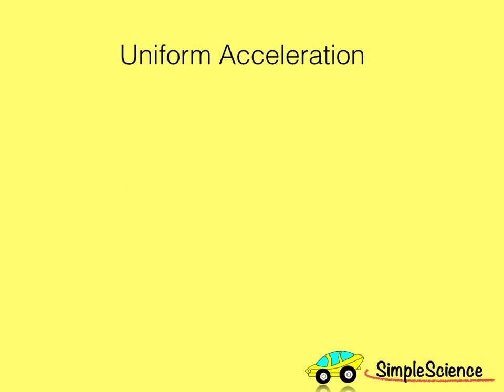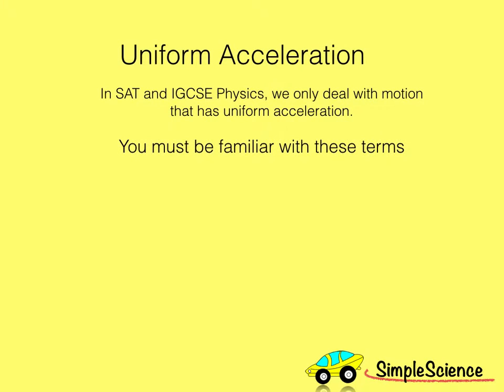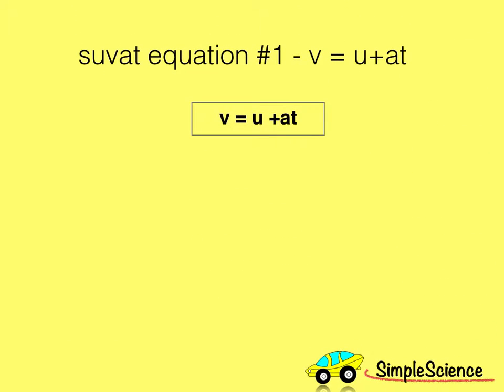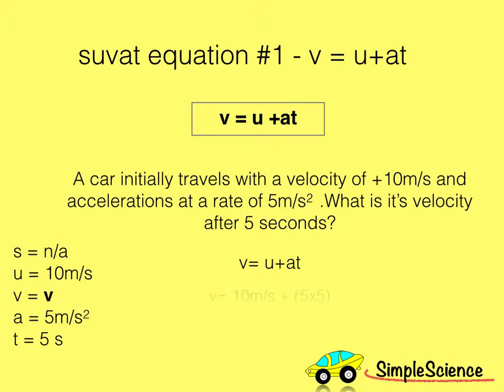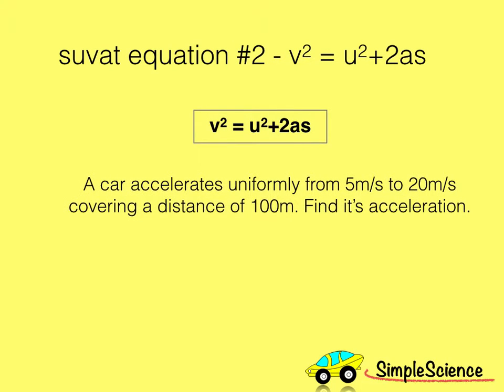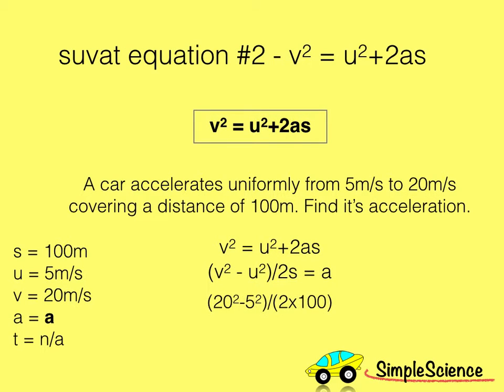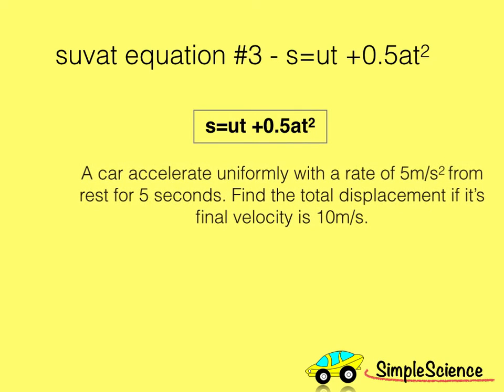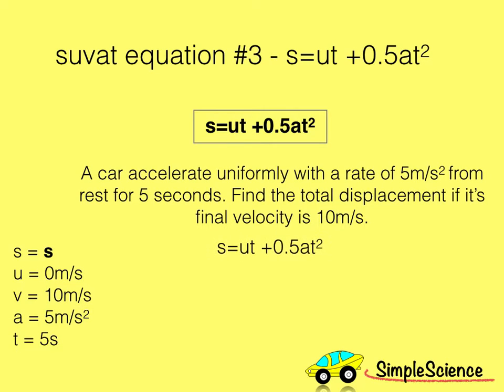Kinematics - Part 5 - Uniform Acceleration Equations